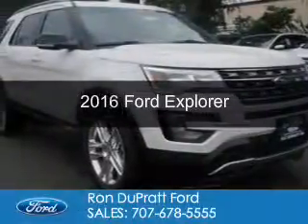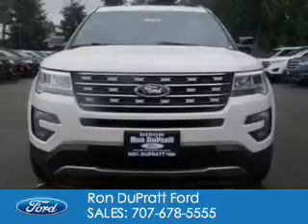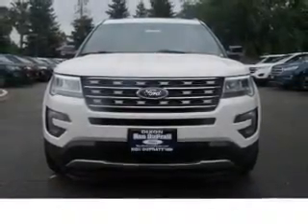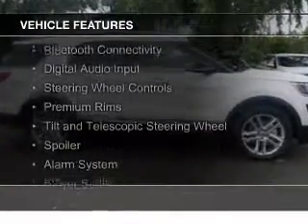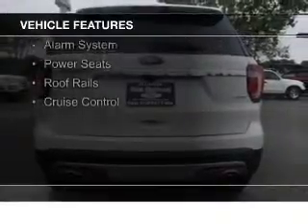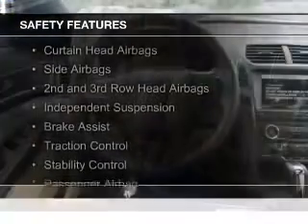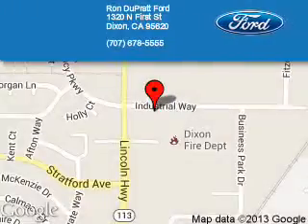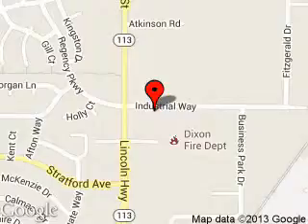2016 Ford Explorer - Dixon CA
Phone:
Year: 2016
Make: Ford
Model: Explorer
Trim:
Engine: 3.5 liter 6 cylinder 24 valve
Transmission: 6-Speed Automatic
Color: White
Mileage: 50
Address:
1320 North 1st Street